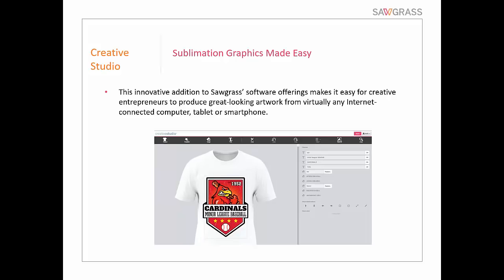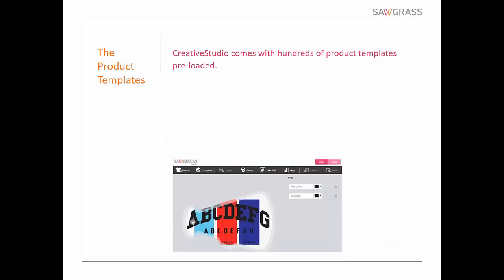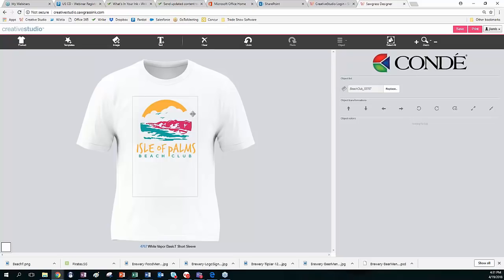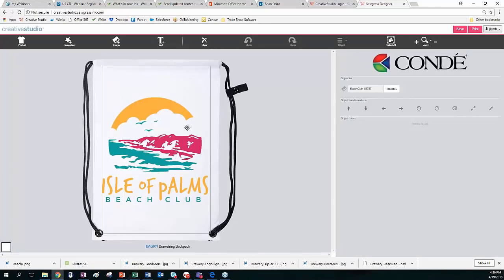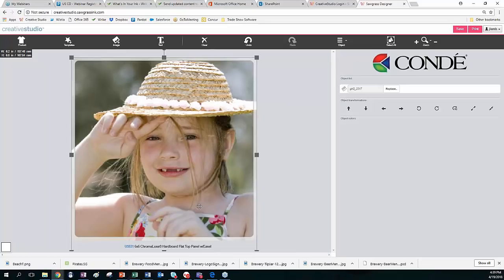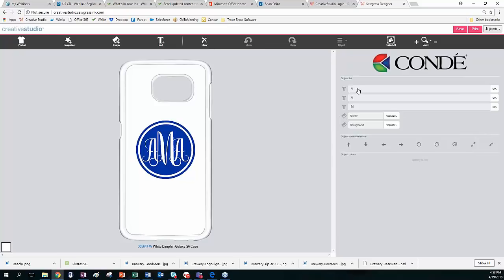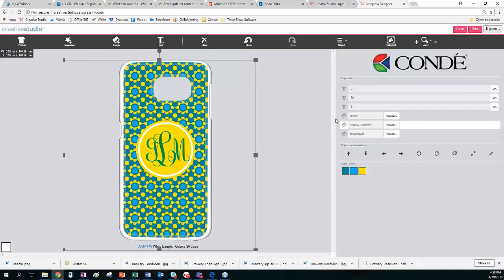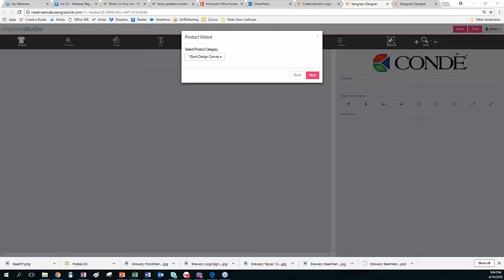Creative Studio Sublimation Graphics Made Easy Webinar 4/19/18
FREE WEBINAR originally presented on 4/19/18
Join Jimmy Lamb and David Gross as they present and discuss
CreativeStudio – Sublimation Graphics Made Easy

No experience? No problem! Unlike desktop graphics software like Corel and Adobe, CreativeStudio is so easy to use that you can learn how to create print-ready designs in minutes. Creative Studio’s carefully curated library of thousands of templates and images can be applied to just about any market or application that you can imagine.

Creative Studio Cloud based software is included FREE with the Sawgrass® Virtuoso™ printers for Dye Sublimation Imaging. Contact conde.com or call for information about working with personalized and imaged products created by dye sublimation and heat transfer applications.